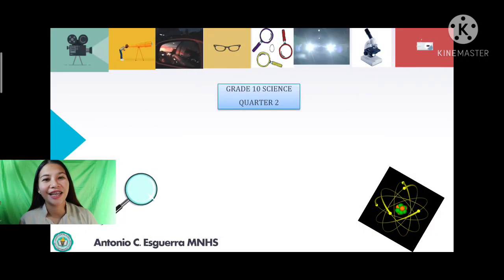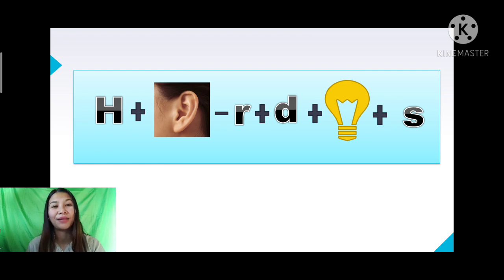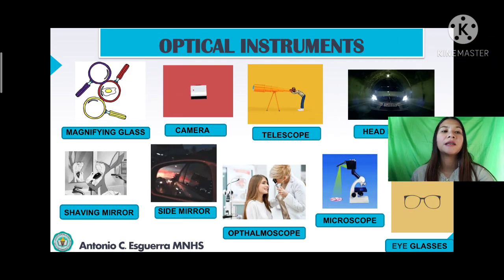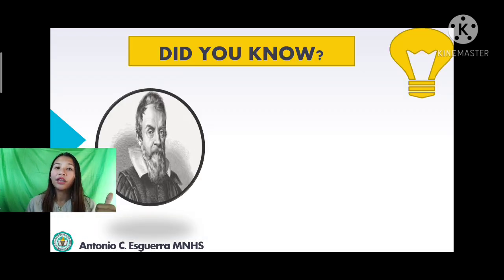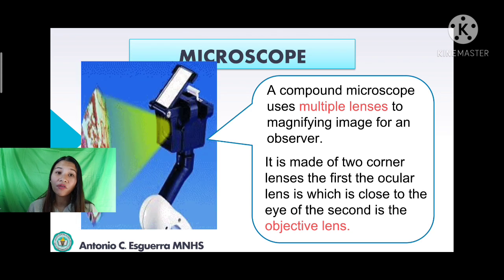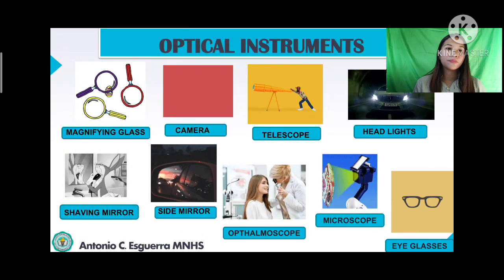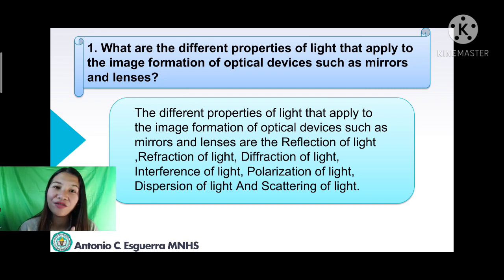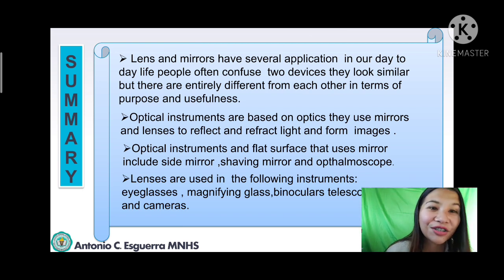WEEK 8:APPLICATIONS OF MIRROR AND LENSES IN OPTICAL INSTRUMENTS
This video for is for week 8 Self Learning Module with Learning task answers☺️